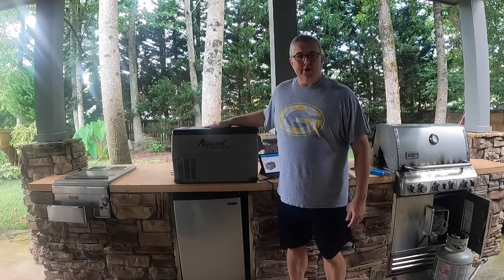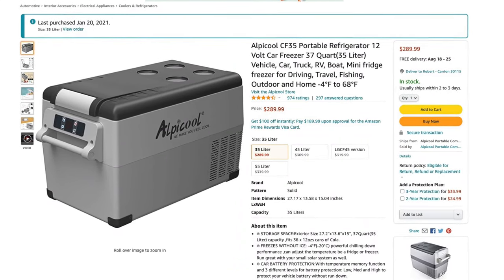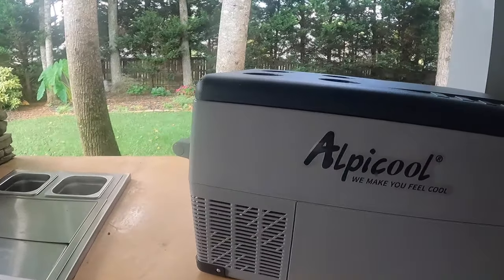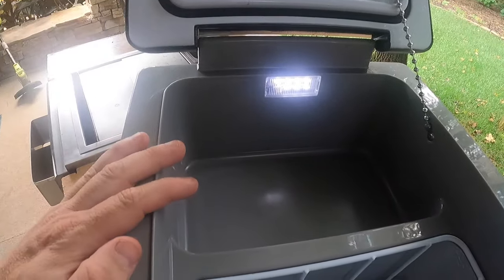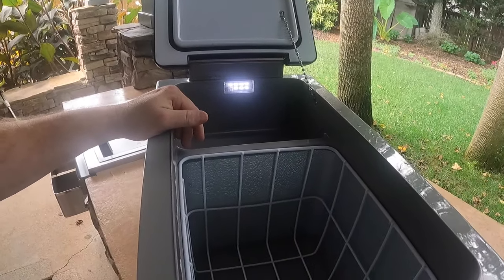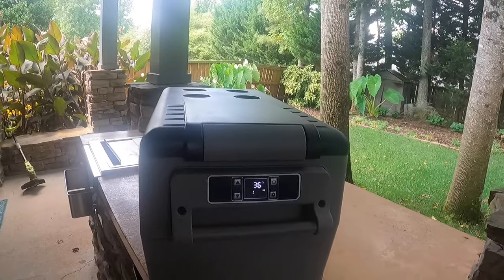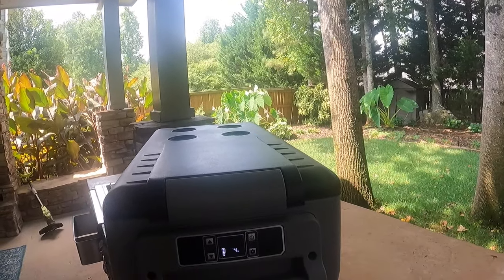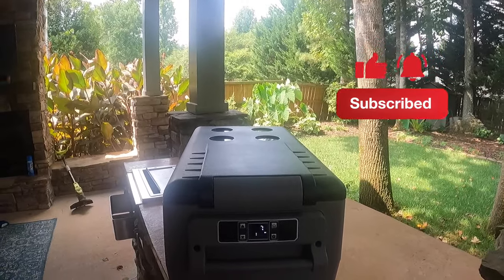Alpicool C35 Portable 12V Refrigerator/Freezer Review: A Great Alternative to the "Big Box" Brands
Review Key Features of Alpicool CF35

alpicool
alpicool fridge
alpicool c20
alpicool c15
alpicool t50
alpicool cf45
alpicool t60
alpicool cf35
alpicool cf55
alpicool c30
alpicool c40
alpicool k25
alpicool cx40
alpicool t36
alpicool cx30
alpicool g22
alpicool 50l
alpicool k18
alpicool cx50
alpicool fridge review
alpicool 30l
alpicool c50
alpicool cr65
alpicool 15l
alpicool c25
alpicool c22
alpicool mk25
alpicool c9
alpicool d30
alpicool 20l
alpicool cooler
alpicool compressor fridge
alpicool refrigerator
alpicool 12v fridge
alpicool freezer
alpicool review
alpicool 25l
alpicool c10
alpicool portable refrigerator
alpicool fridge freezer
alpicool c12
alpicool tw75
alpicool c15 portable refrigerator
alpicool portable freezer
alpicool mk18
alpicool battery
alpicool f1
alpicool 60l
alpicool c20 review
alpicool 15
alpicool 45l
alpicool cf8
alpicool c20 portable refrigerator
alpicool compressor
alpicool 40
alpicool car refrigerator
alpicool 50
alpicool nx42
alpicool p8
alpicool 35
alpicool bluetooth
alpicool 20
alpicool c15 review
alpicool cx 30
alpicool amazon
alpicool lgt50
alpicool c40 portable refrigerator
alpicool 45
alpicool bd60
alpicool 25
alpicool cf 55
alpicool tw95
alpicool k25 review
alpicool ca2500
alpicool t50 review
alpicool cf 45
alpicool c20 portable refrigerator 21 quart vehicle
amazon alpicool
alpicool cf55 review
alpicool 30
alpicool cf45 review
alpicool e75
alpicool cf35 review
alpicool lg compressor
alpicool c40 review
alpicool 12v compressor fridge
alpicool website
alpicool t60 review
alpicool 75l
alpicool cf 35
alpicool 55
alpicool 35l
alpicool f1 code
alpicool car fridge
alpicool c50 portable refrigerator
alpicool coolers
alpicool t36 review
tww55
alpicool e60
tww35

LCD display panel ,built-in LED light and internal basket.
Suitable for Car and home using work on 12/24V DC and 110-240V.
Can freeze down to -4°F(-20°C) for true car refrigeration.
3 stage car battery protection system to prevent the car battery run down.
With portable handles on both side, easy for moving.
Vibration resistant design to protect the device safety while driving on road.
Safe to run on angles up to 45°from horizontal—great for 4WDing!
High efficiency compressor with adjustable ECO and HH modes.
Product Details

Exterior Dimensions:27.2 x 13.6 x 15 inches
Capacity:37 Quart(35 Liter)
Rated power: 45W
Weight: 28Lbs
Package

1 X Alpicool CF35 fridge freezer
1 X DC power cord(12/24V)
1 X AC adapter(110-240V)
1 X Instruction book
Wanting to keep the beer cool on a trip to the outdoors? Going away for a while and there's food that needs to be kept in a freezer? The Alpicool CF35 Portable Fridge is a great choice of kit for whose looking for a fridge/freezer portable appliance Whether you're off to the park for a picnic, or on the road camping for months, the New Alpicool CF35 Portable Fridges are invaluable for keeping your food fresh and your drinks cold! It's capable of being powered from 12V and 24V car battery. What's more, We have 3 level car battery protect system that your vehicle's batteries can stay charged without run down. Ready for hitting the high-way and have a wonderful time on your adventure? Let's go with the Alpicool CF35!

 overlanding fridge

 portable 12v cooler

 best portable fridge